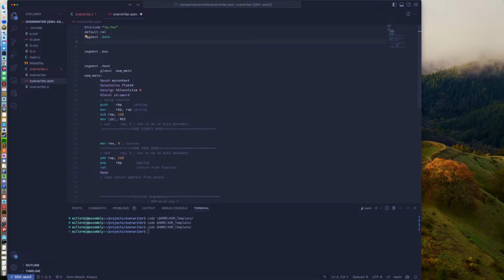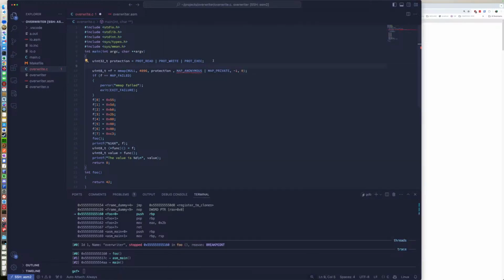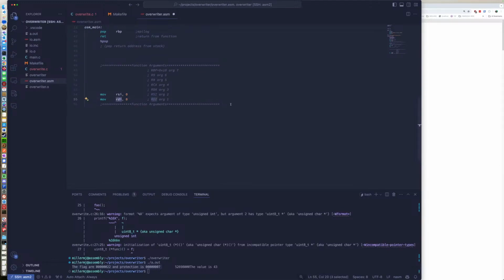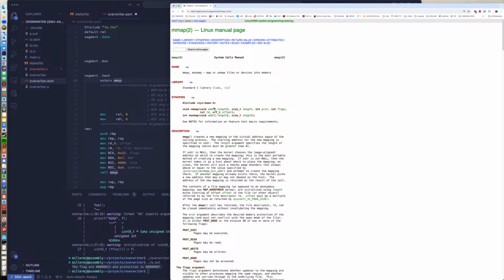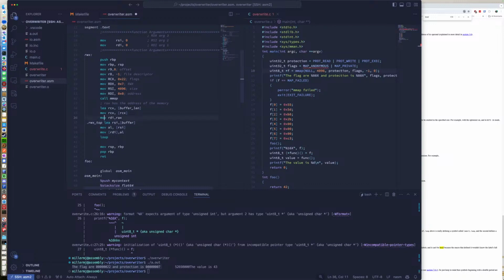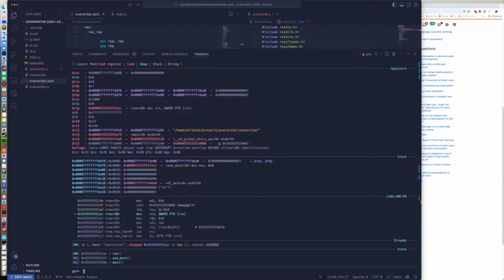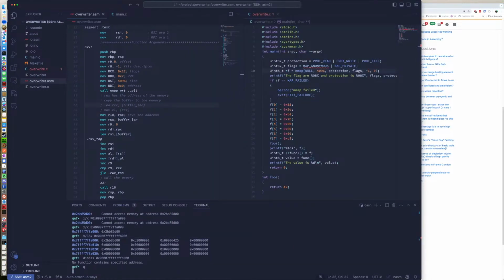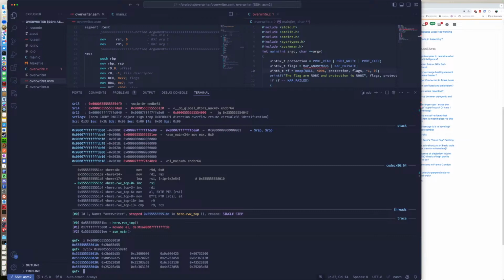Assembly Programming (hacking RWX)